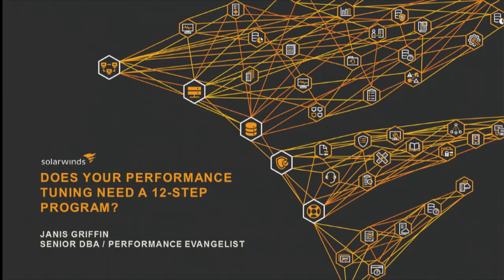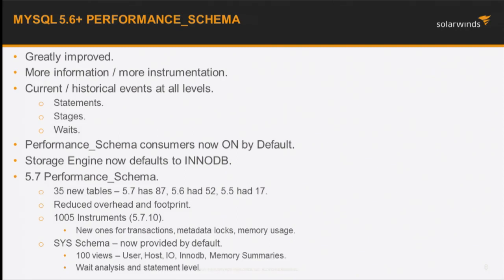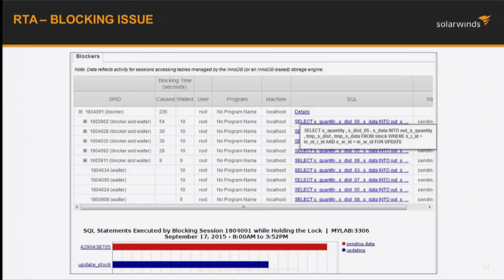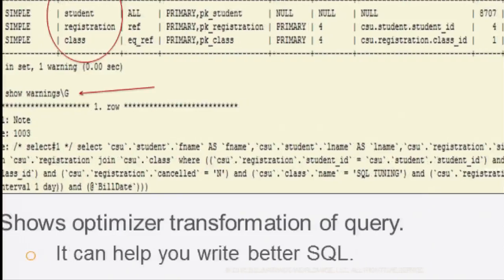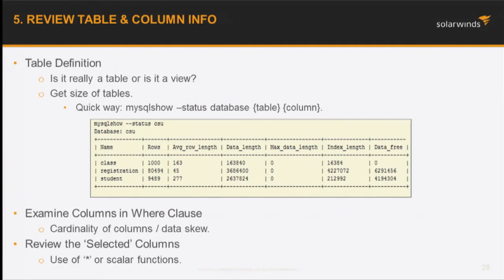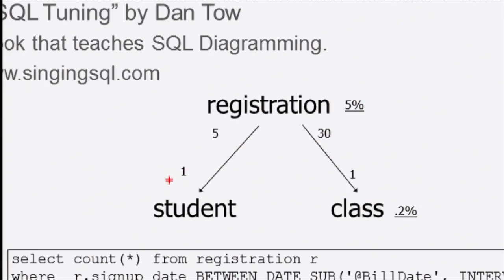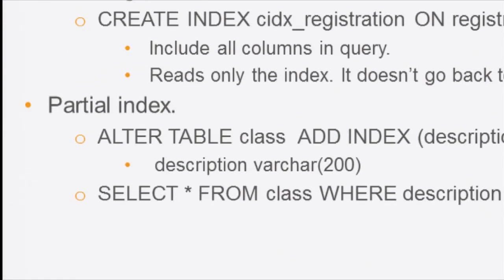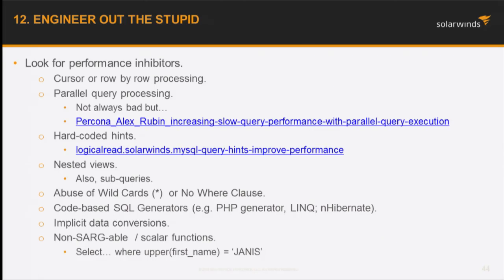Does Your Performance Tuning Need a 12-step Program?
Janis Griffin, Senior DBA / Database Performance Evangelist from SolarWinds, Inc. delivers her talk "Does Your Performance Tuning Need a 12-step Program?", on DAY 3 of the Percona Live Open Source Database Conference 2017, April 27, at Santa Clara, CA.

MySQL query tuning is often more art than science and it can quickly eat up a lot of time. In this presentation, Janis Griffin, performance evangelist and 20+ year database expert, will share her secrets for determining the best approach for tuning queries by utilizing the performance schema (specifically instrumented wait events and thread states), query execution plans, SQL diagramming techniques and more. Regardless of the complexity of your database or your skill level, this systematic approach will lead you down the correct tuning path with no guessing, saving countless hours tuning queries and optimizing performance of your MySQL-based databases.